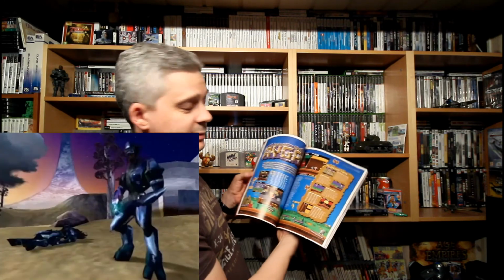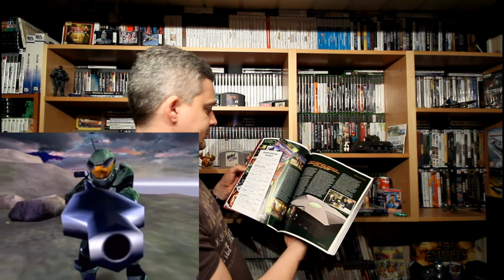Recent Game Pickups - Episode 23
Picked up a home brew game just recently! A game from the 8 bit Guy called "Planet X2". A game for the Commodore 64 coming with floppy disk, soundtrack on cassette and a manual. I just love the artwork! You also get a downloadable version of the game to play with your emulator.

I also added some more games to my collection so have a look!

Some footage/clips shown in the video may not be suitable for children under the age of 18.